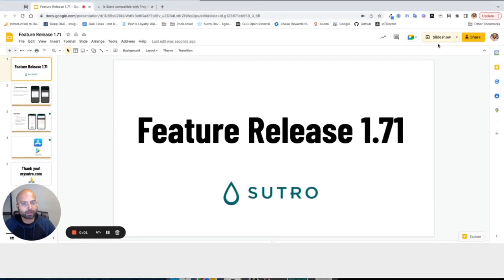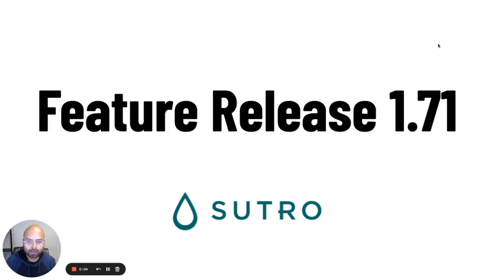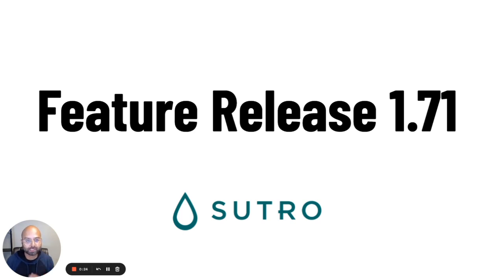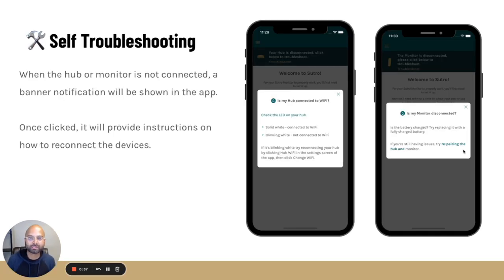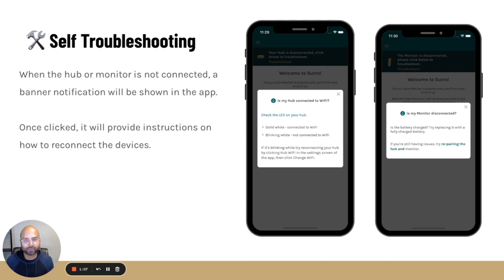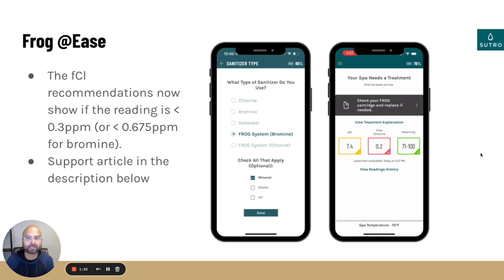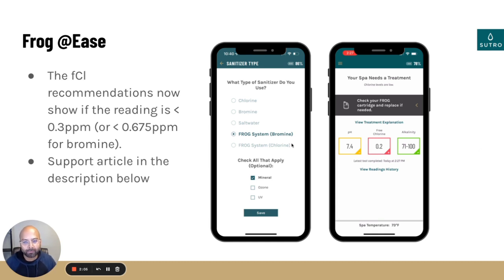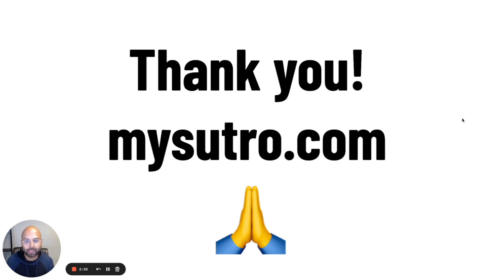Sutro Feature Release 1.71 with Founder, Ravi Kurani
Sutro Feature Release 1.71 is a shorter one (compared to the rest), but don't judge a book by its cover.

Self Troubleshooting.
Previously, it was tough to figure out whether the monitor was disconnected, your internet had gone out, or your kid had unplugged the hub. With our new self-troubleshooting feature, users can self-diagnose and fix issues without being dumbfounded.

Frog @Ease
Sutro now also works with the FROG product line. Previously we didn't have a way of lowering the 'ceiling' for free chlorine. With this new feature, if you select 'FROG' and 'mineral' in your chemical profile, we don't keep bugging you to put in more chlorine.

You can go to the Apple Store or Google Play store to download the Sutro app.

Thanks and keep the suggestions and comments coming!